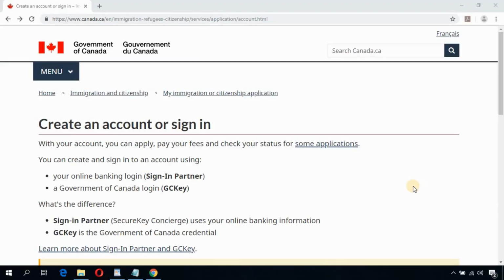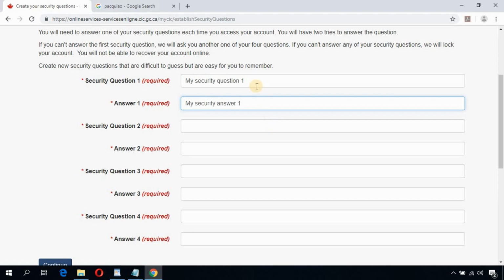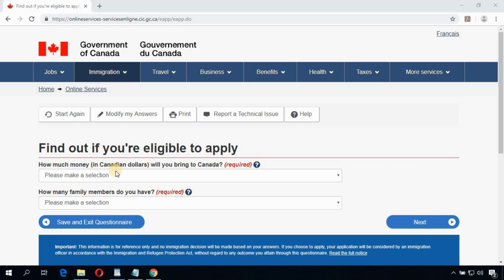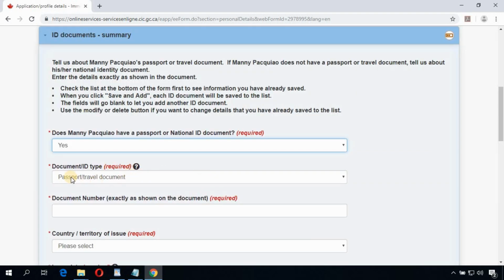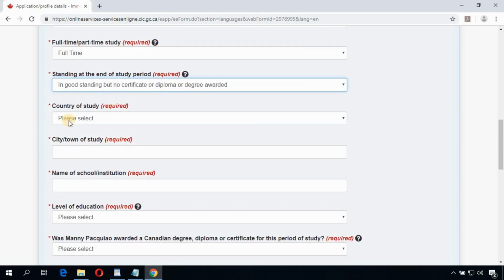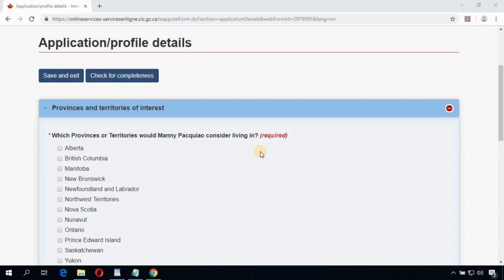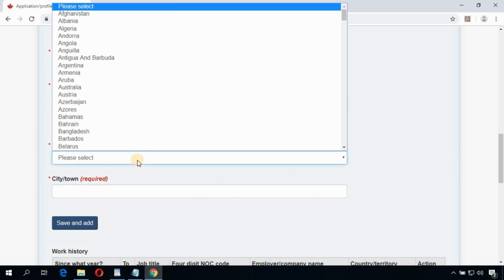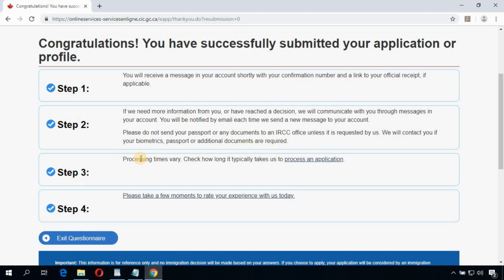EXPRESS ENTRY PROFILE CREATION | COMPLETE CANADA PR VISA ONLINE APPLICATION PROCESS